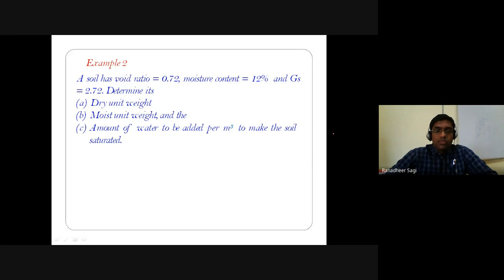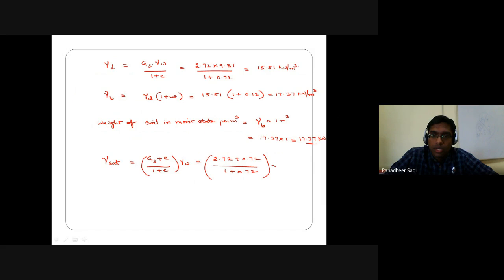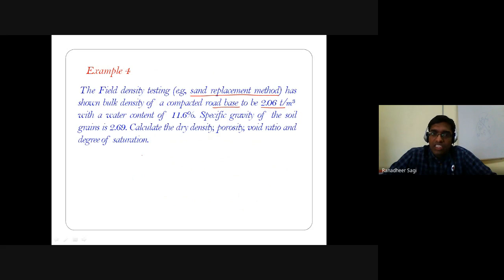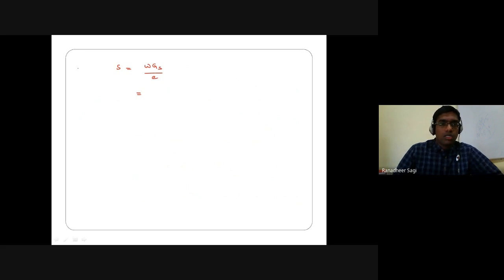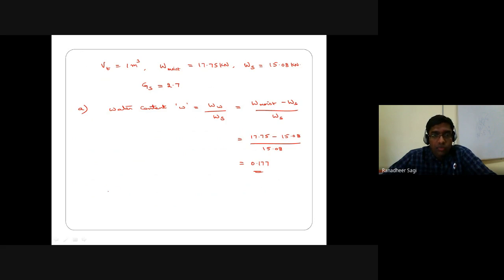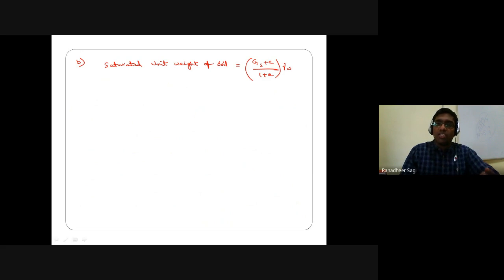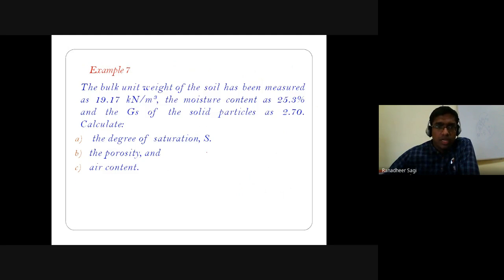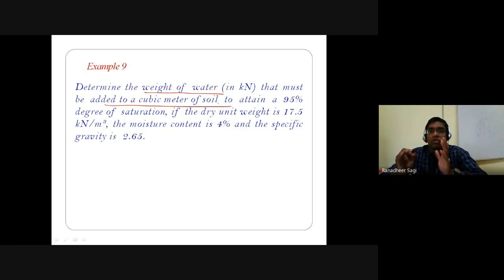Lec-5_Problem solving I Soil Weight and Volume relationships I Ranadheer Sagi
This session of lecture series shall focus on solving problems related to various Soil physical properties by using different relationships as required in determining the unknown quantities.